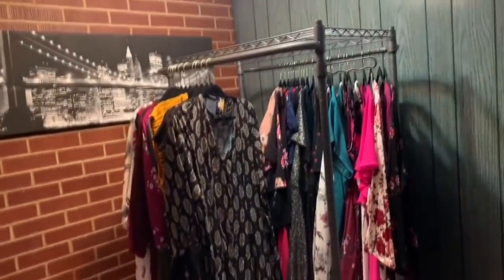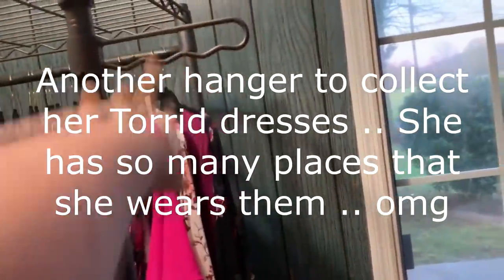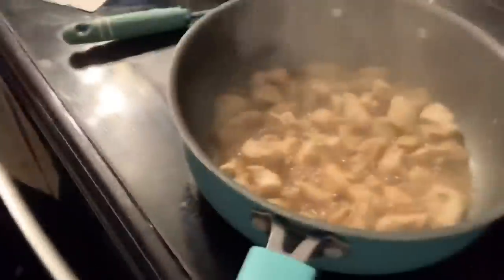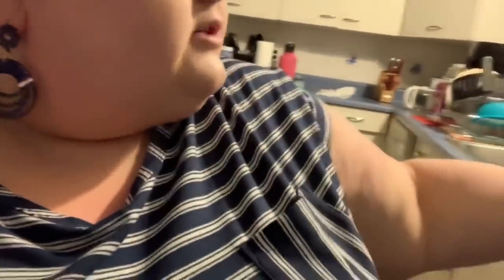Amberlynn Reid What's For Dinner? I Bought a Water Bottle & Clothing Hanger wow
Minimal Edit ..
Just a fluff piece for our gorl.
I believe this one was created the same day she came on snapchat -with the annoying filter - stating that her 'point was proven' when she lost 1000 subs.

On a rapid decline indeed.

and what's this uploading on Saturday ne ways ? hmmmm